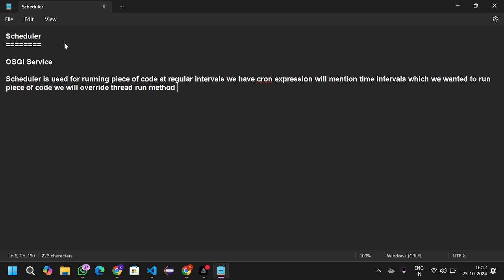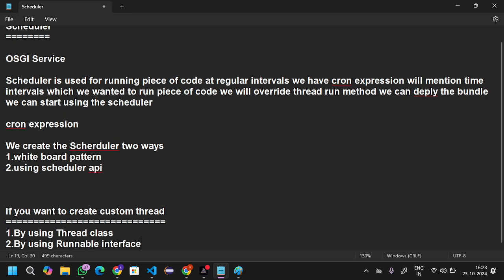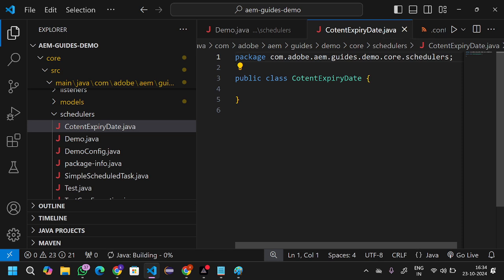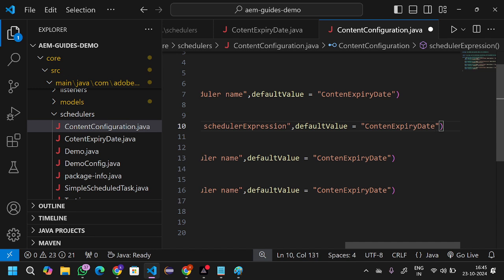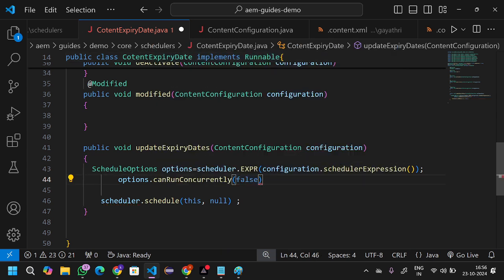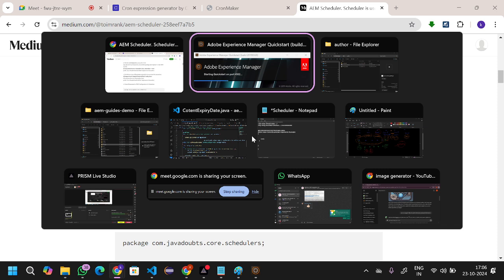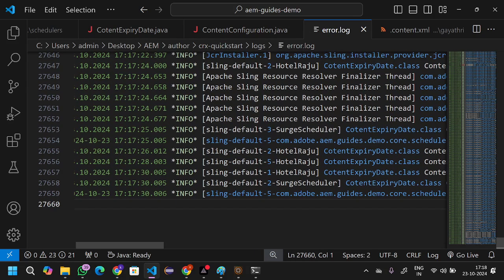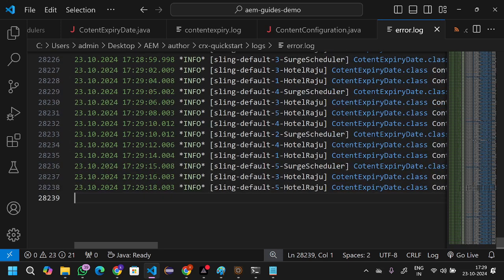class 18 - Sling Scheduler Explained: Simplifying Task Scheduling in AEM